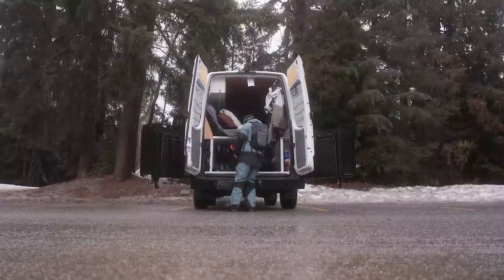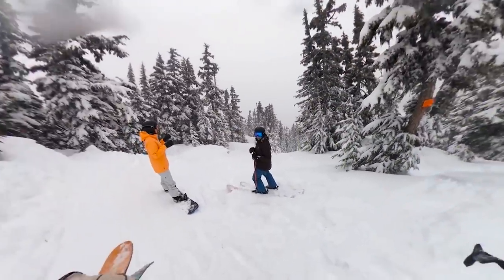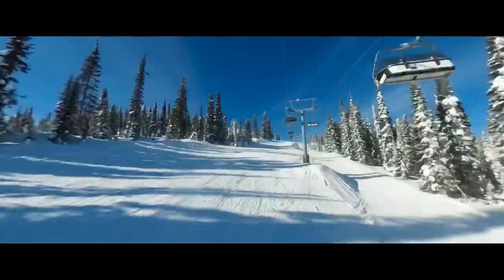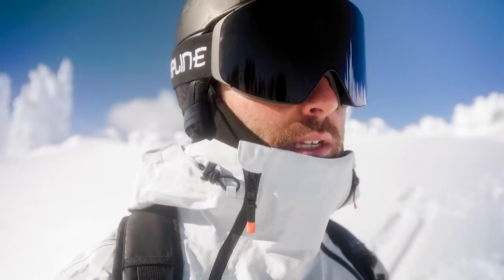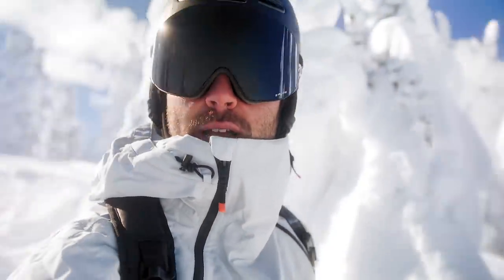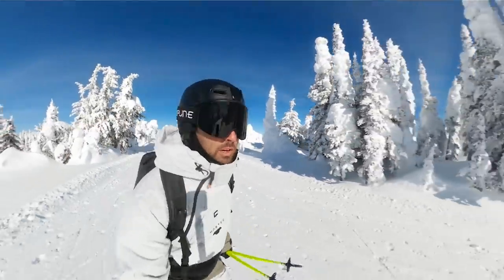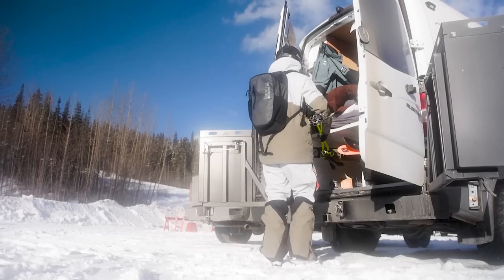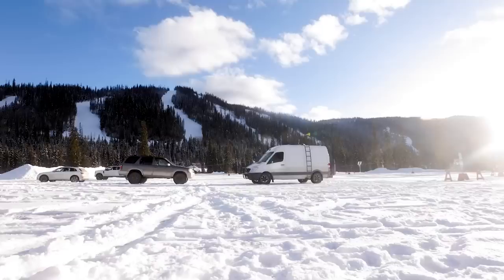Two Failed Episodes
Season 04, Episode 21: hey squad. i failed at bringing two days of adventure to completion. this hasnt happened to me in quite some time in my 4+ years here on youtube, but i guess its all apart of the game. i didnt want these two days to go to waste, so i tried to salvage them together into something watchable.

0:00 intro
0:04 whistler
1:12 skiing
5:48 sun peaks
7:32 skiing
14:38 recap
16:20 revelstoke

Vlogging Setup:
Canon EOSR6
BMPCC6K Pro
Main Lens
Lens I use for Skiing
Broll Lens
Second Broll Lens
Gorilla Pod
ND Filter
Pro Mist Filter
Cage for EOSR6
Cage for BMPCC6k
Memory Cards
ND Filters for Drone
Camera Backpack
Hiking Camera Backpack

Live Stream Equipment:
EOS R
Live Stream Lens
Capture Card
Mini HDMI to HDMI
Blue Yeti Mic
Dummy Battery

Vanlife Stuff:
Water Filter for Hiking
Leveling Blocks
Solar Shower
Water Pump
Accumulator Tank
Water Filter
Hand Vaccum
Fairy Lights